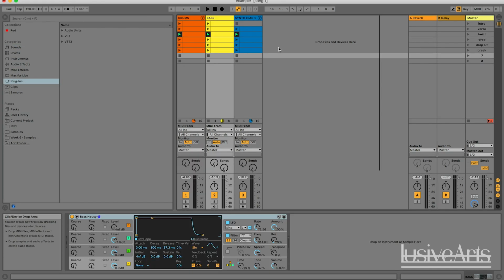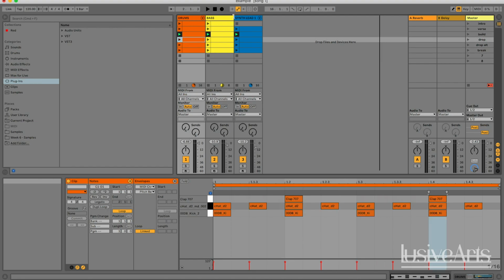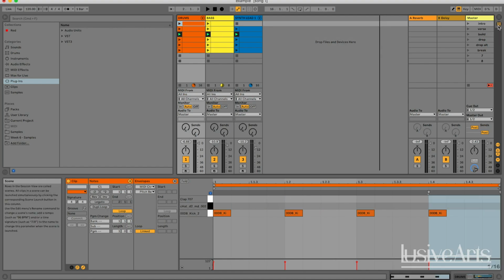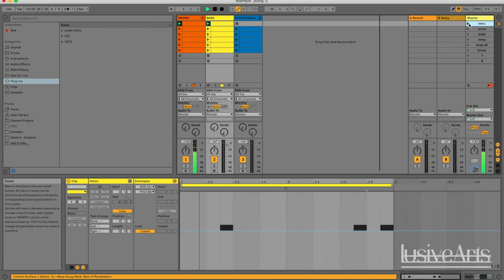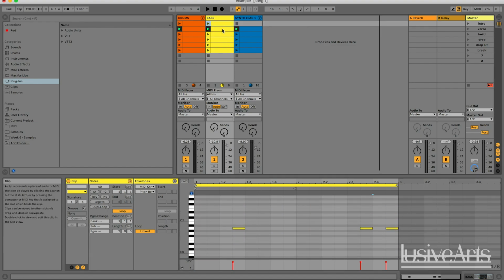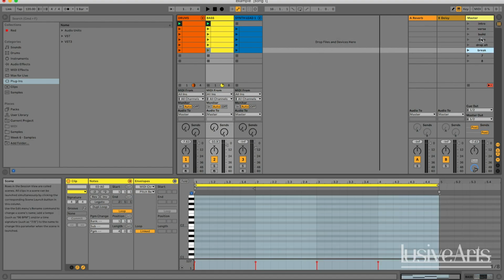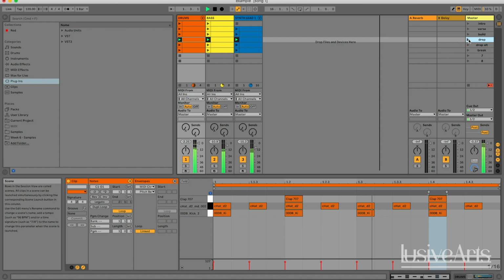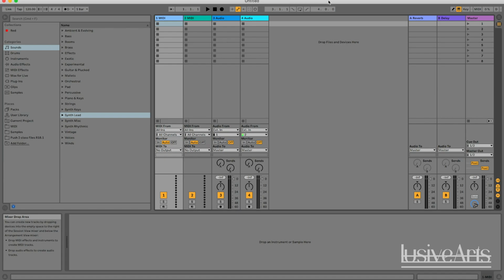Music Production the Easiest Way Tutorial: Week 2 Part 4 - Synths